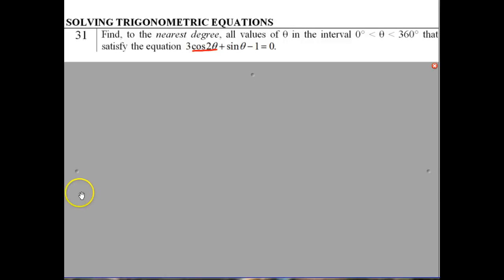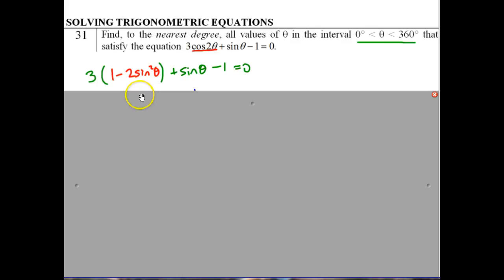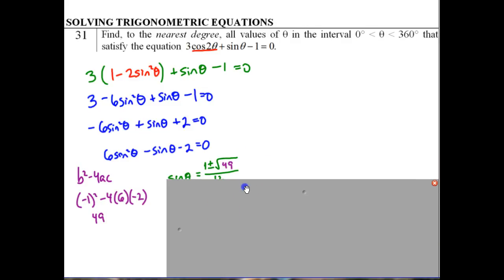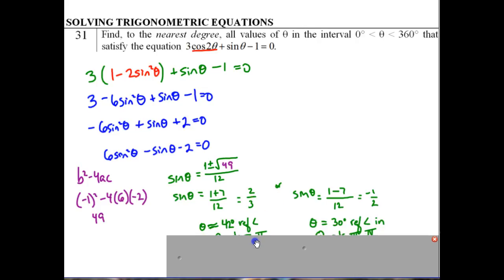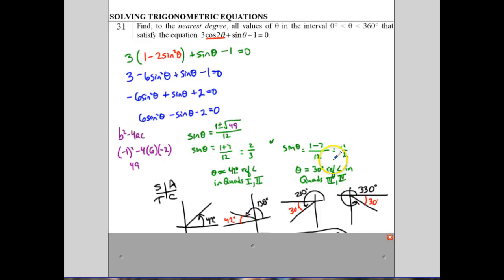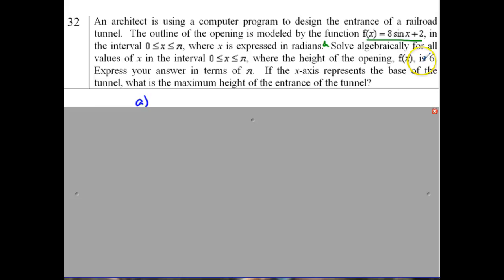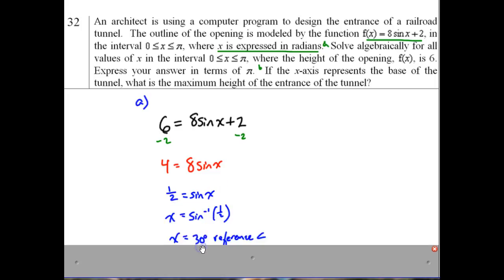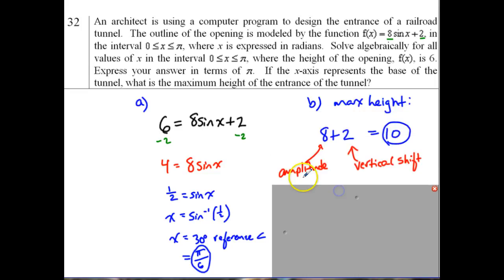Review of Green Book #6 - Part II - Trig Equations